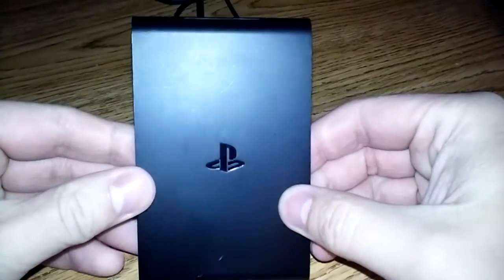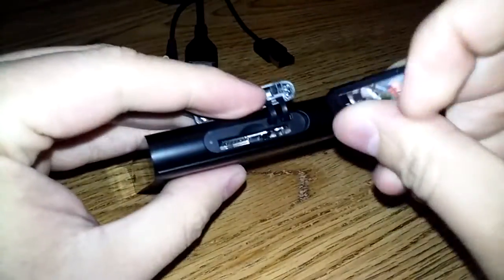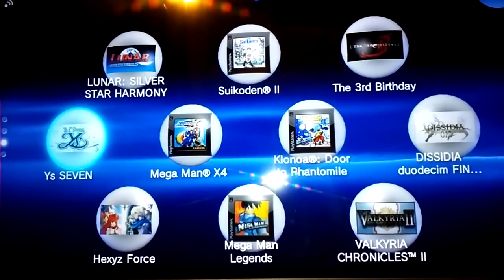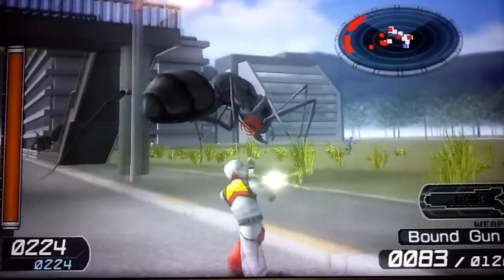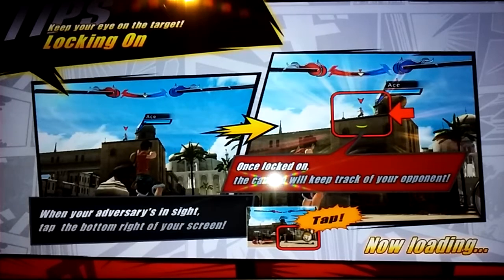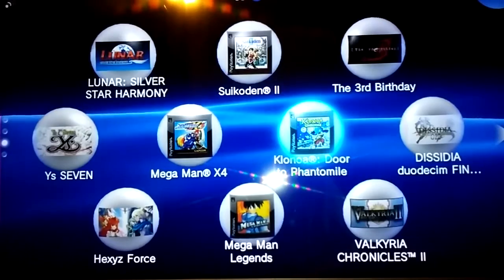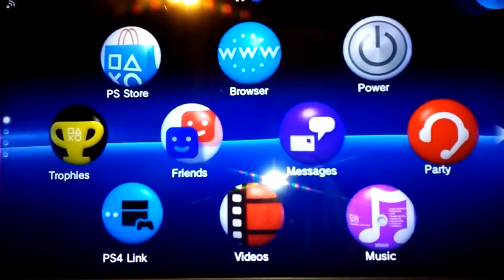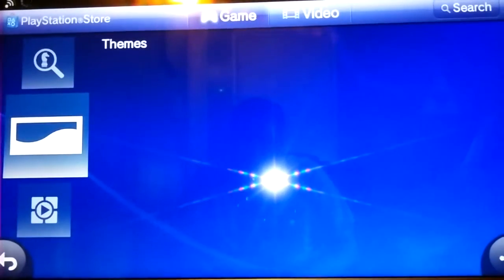Playstation TV in 2016! FULL SYSTEM REVIEW WITH GAMEPLAY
This is my full review of the awesome Playstation TV!  In this video, I go over both the hardware and software for the Playstation TV.  This is  a long video, so I've included a little index to let you know when I talk about and show various features of the system:

Hardware overview - 0:00
Playstation TV turned on - 5:00
Overview of installed games - 6:48
Gameplay for Vita game Earth Defense Force 2 - 9:29
Gameplay for Vita game Jstars Victory VS+ - 11:18
Gameplay for PSP game Dissidia Duodecim - 14:42
Gameplay for PS1 game Klanoa Door to Phantomile - 17:53
Playstation Store Tour - 20:23
Playstation TV apps overview - 22:49
My installed themes - 24:28

Let me know if you want me to review some Vita games in the comments below!